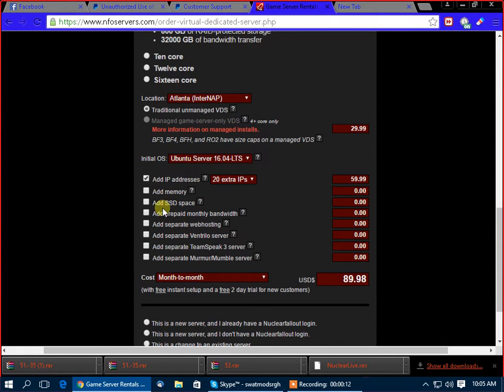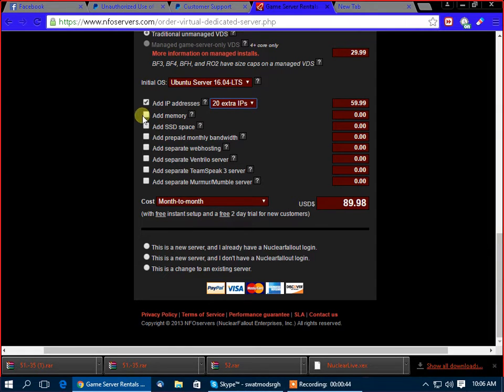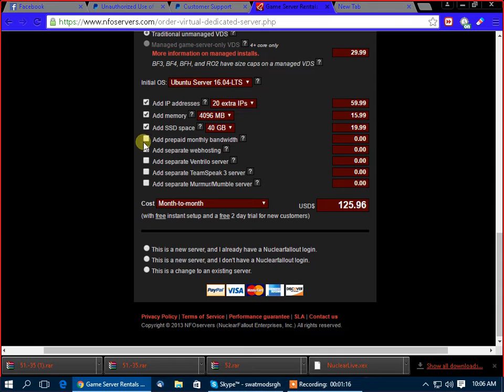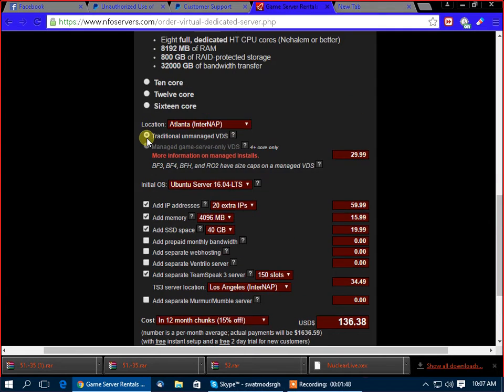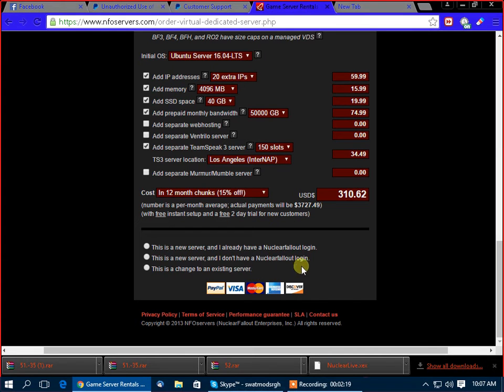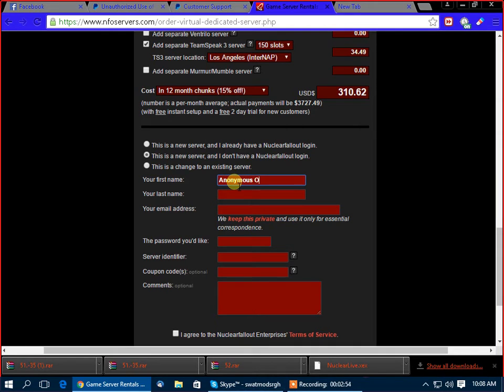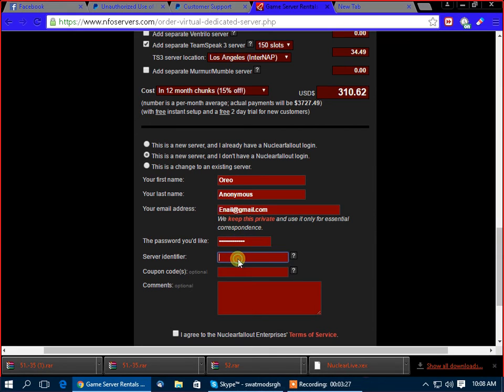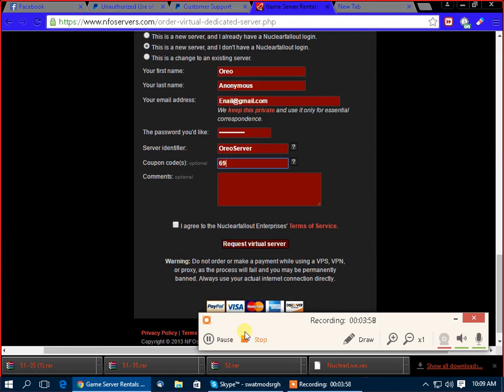How To Setup Your Own VPS for XBOX 360 Stealth Server